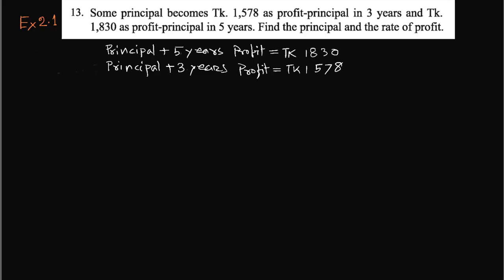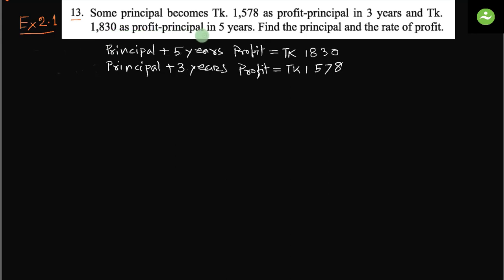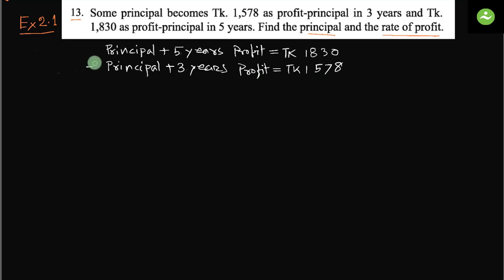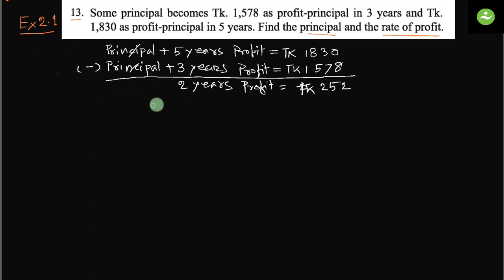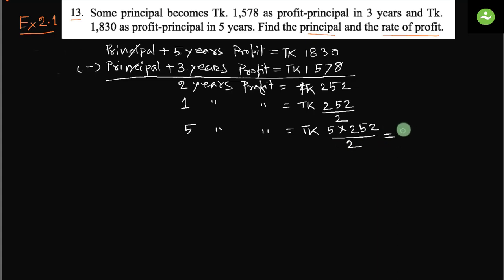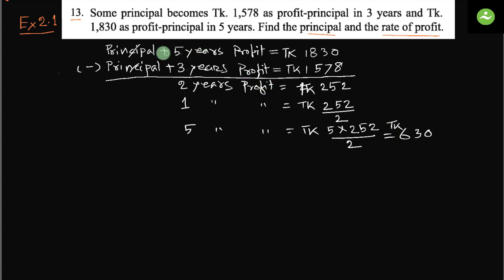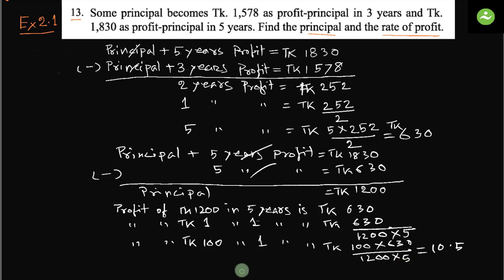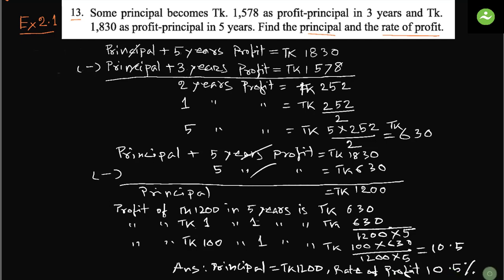Class Eight || English Version || Exercise 2.1 || Math No. 13 || JSC Exam Tutorials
Class VIII English Version Math tutorials and solutions for students preparing for JSC Exam. Free Education online for everyone in Bangladesh by Talent Upskill.